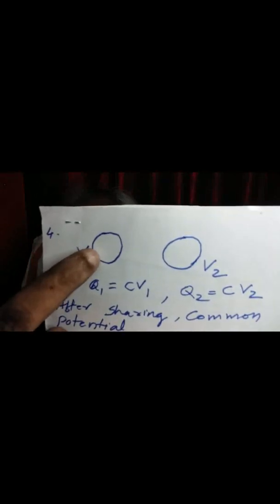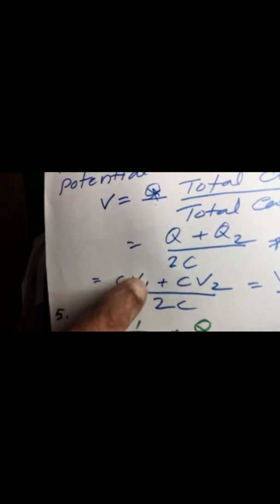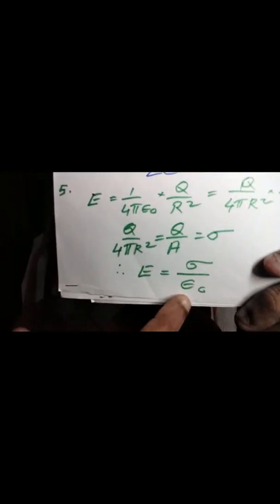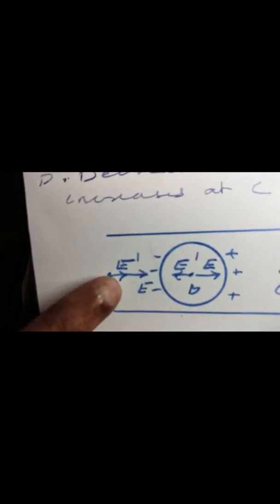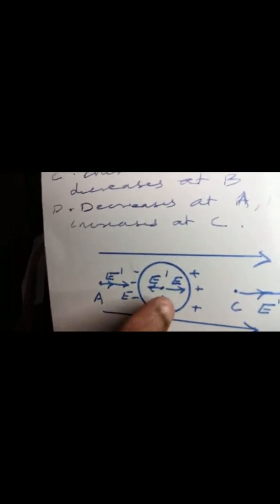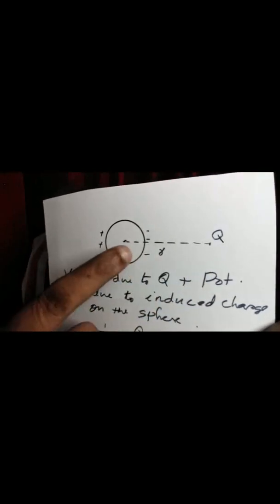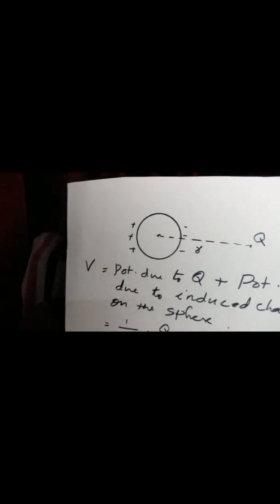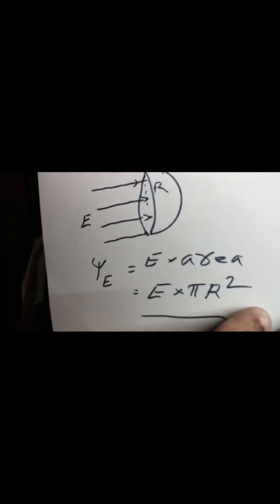(215)+2 Physics.Electrostatics.Question-Answer.Physics guru Ennemcien.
Electrostatics.Conceptual questions.Multiple choice questions which help to understand principles of Electrostatics in better way.(English).
+2 Physics.